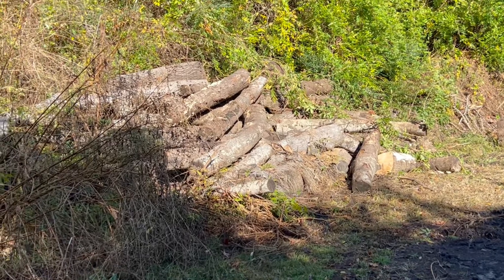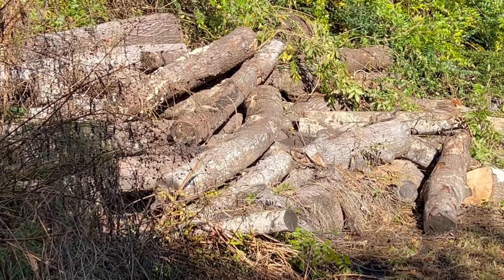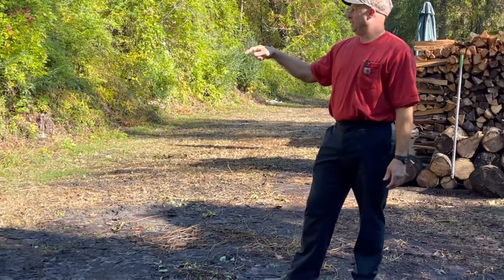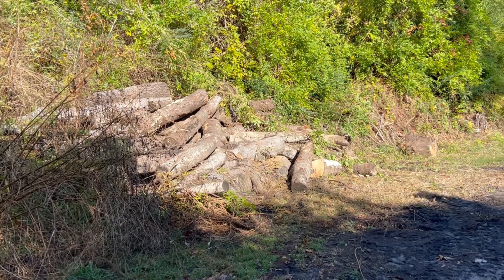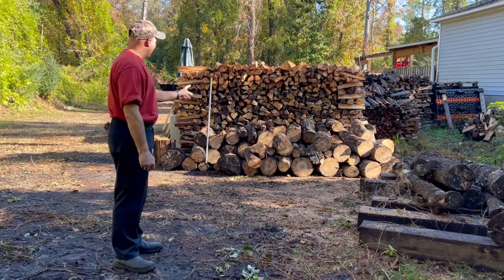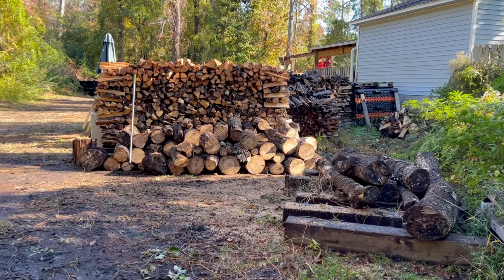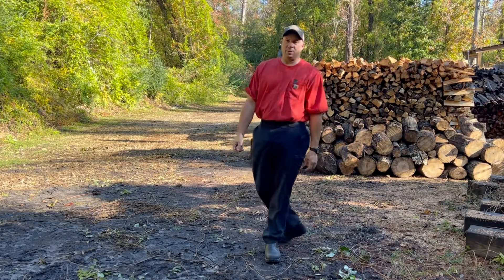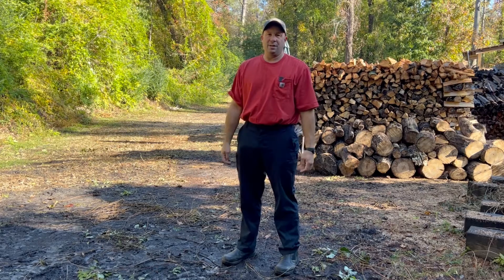Getting Ready to Start Cutting, Splitting and Stacking for 2023/2024 Season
Videos to come of work in the woodyard, preparing for the 2023/2024 fire wood season.